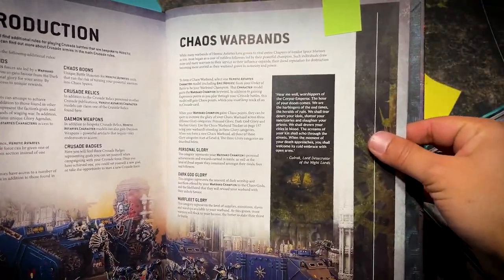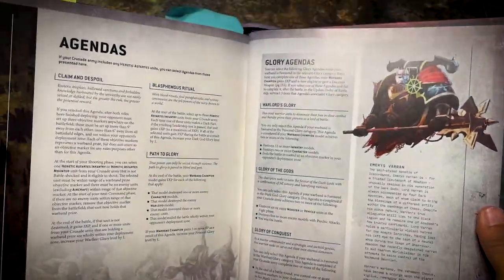How to Play Warhammer 40k Crusade Part 1: Getting Started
Crusade is an exciting game mode for Warhammer 40k that allows you to forge a narrative with your army by linking your battles together with results that carry over to the next game. In this new series, Shane will teach you how to play this mode of Warhammer. This video will teach you the basics of starting your journey into Crusade for Warhammer 40k.